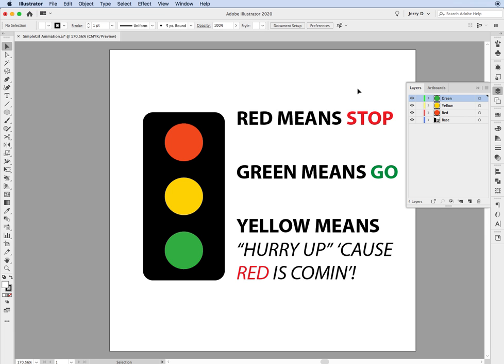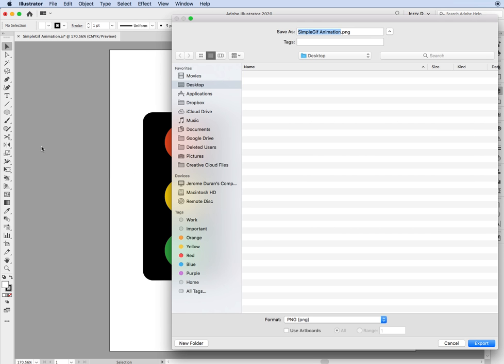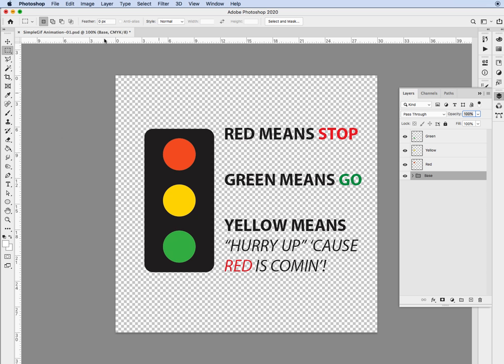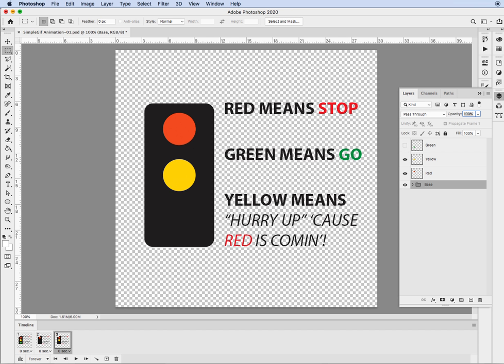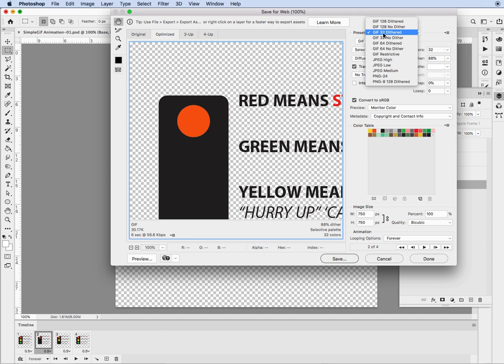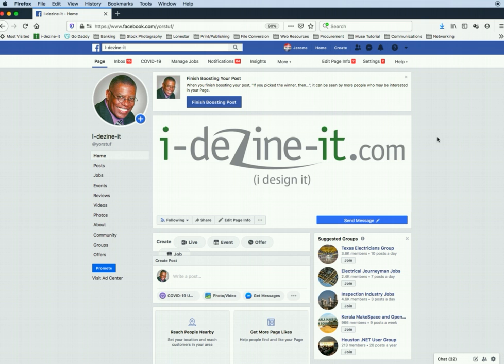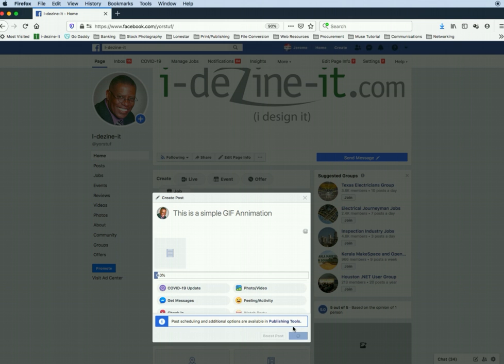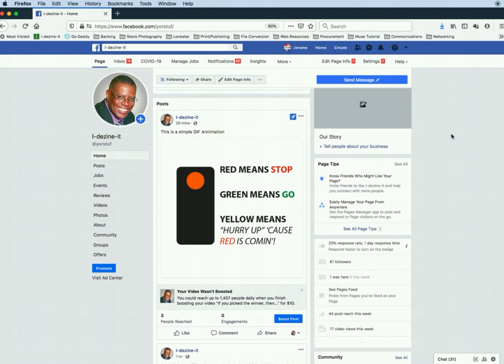Simple GIF Animation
How to create a simple GIF Animation, and place it in Facebook